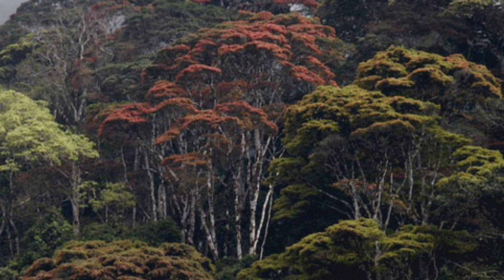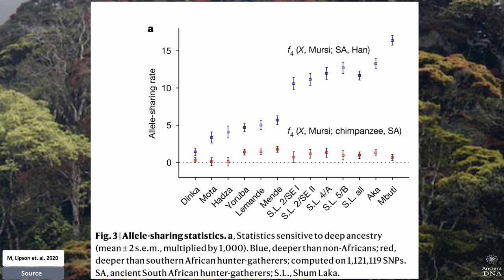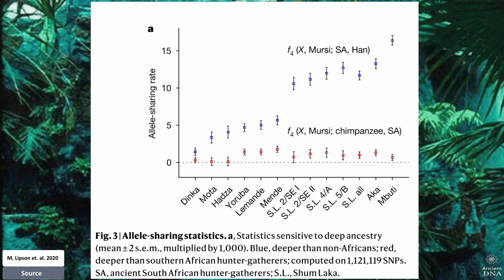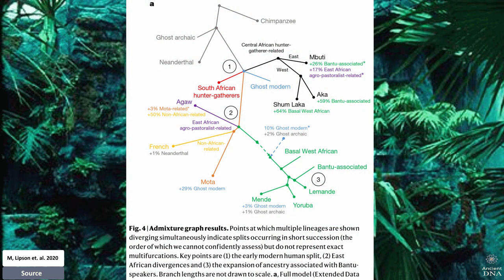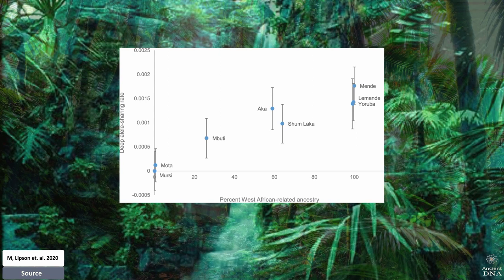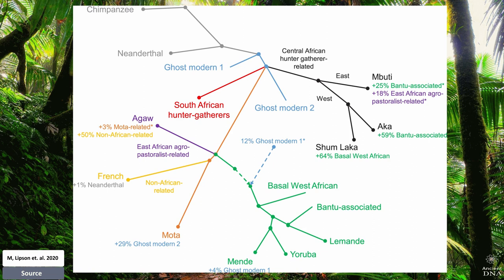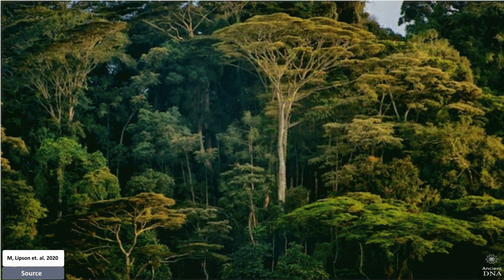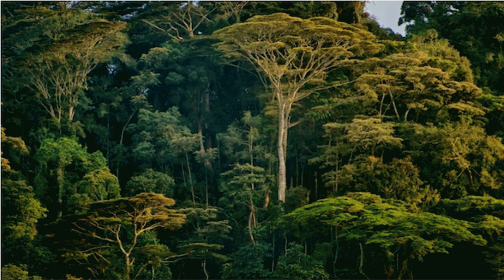Traces of Archaic Human in Africans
It is well known that modern Human populations that Out of Africa intermingled with archaic humans that once populates Eurasia, the Neanderthals and Denisovans, and a potentially even a third yet to be identified archaic hominid. So the question arises, does Africans as well have traces of archaic DNA from intermingling with similar ancient hominid forms that once would have existed in Africa?

Ancient West African foragers in the context of African population history
M, Lipson et. al. 2020  Nature